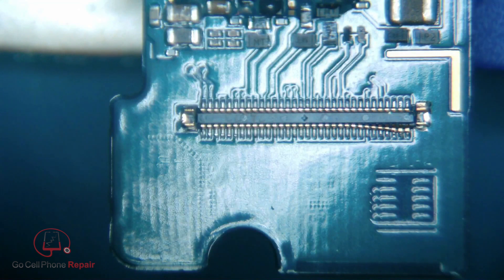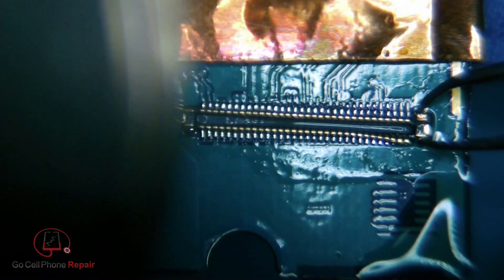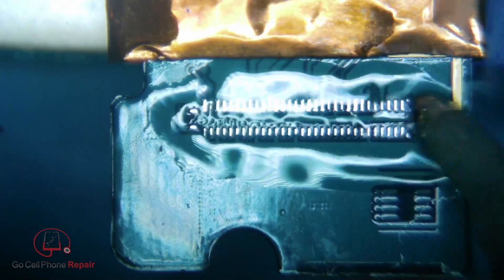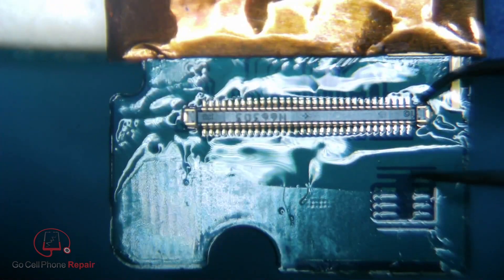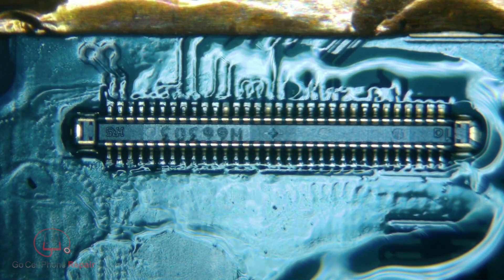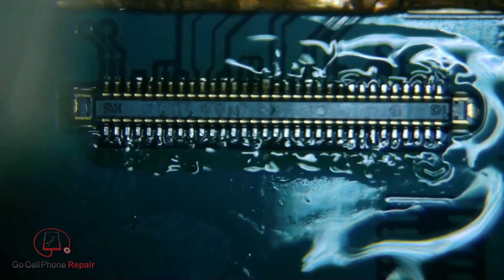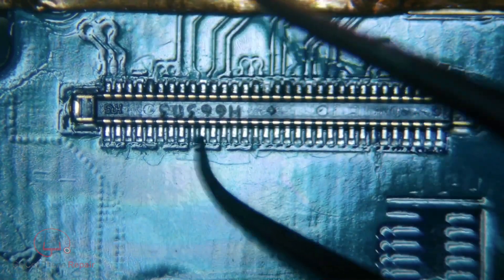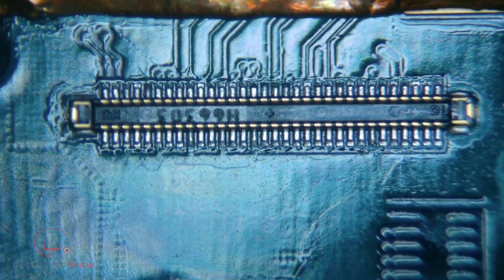Galaxy Note 8 Charge Port FPC Replacement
This video demonstrates the replacement of a Galaxy Note 8 charge port FPC connector on the motherboard. You can use this technique for a variety of models but this one is easier than some due to the amount of empty space surrounding your work area. It's a good place to start practicing if you haven't done one of these before but have some hot air reqork and soldering experience.